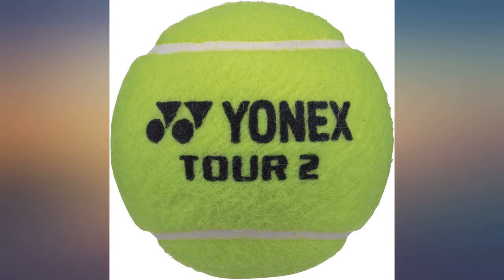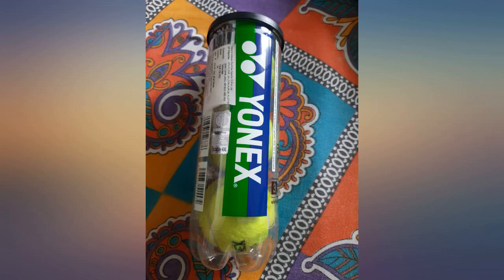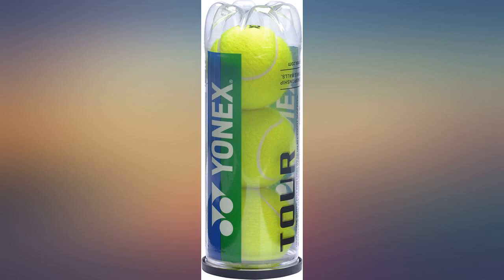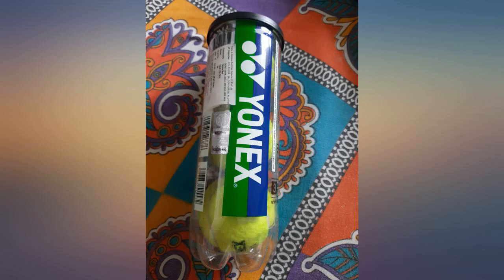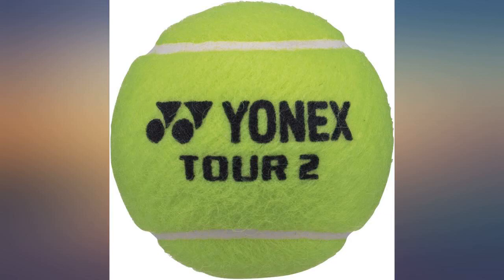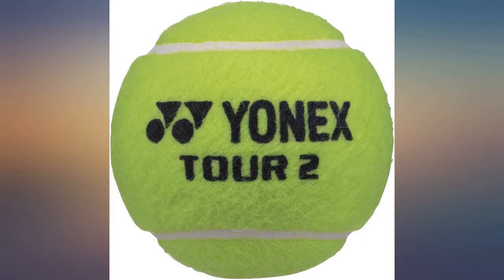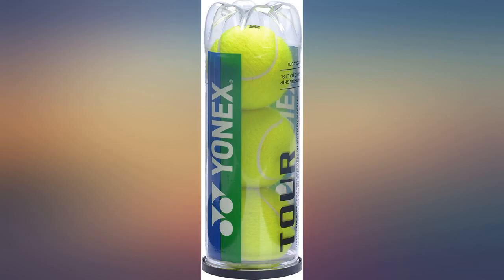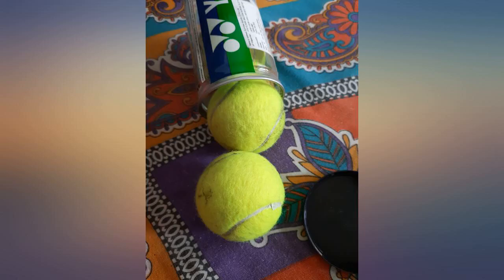Yonex Tour Tennis Balls (tube of 3) review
Yonex Tour Tennis Balls (tube of 3)

Main Features:
- Listing is for 4 cans / 12 balls